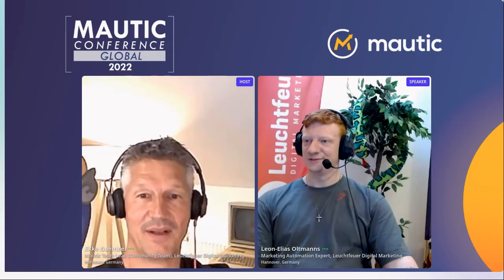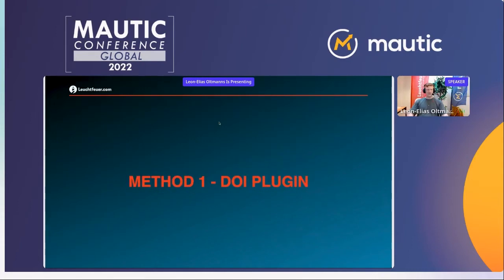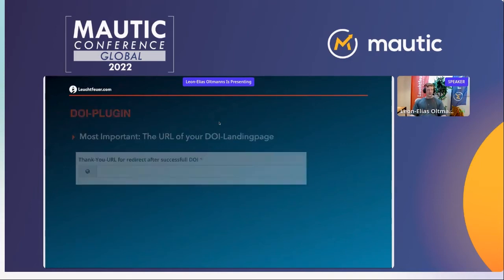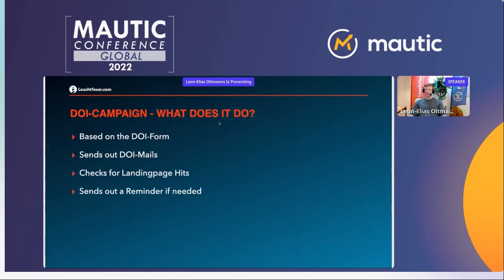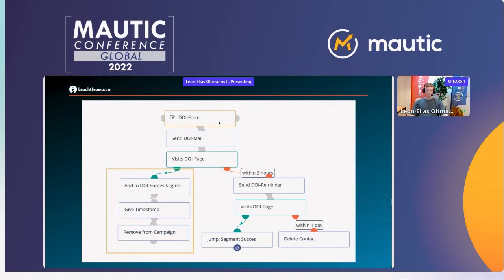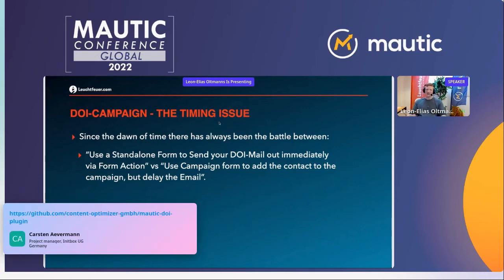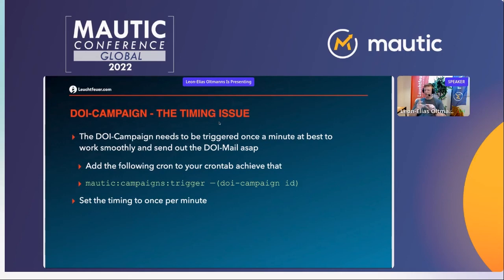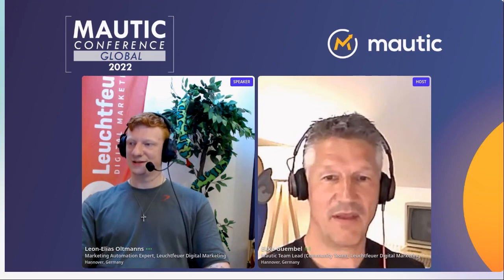Double Opt-In with Mautic in 2022 - Leon Elias-Oltmanns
In this session I will explain how to do DOI with Mautic, in a reliable and non-complicated way that works for us very well. It includes contacts, that have not yet given Cookie-Consent.